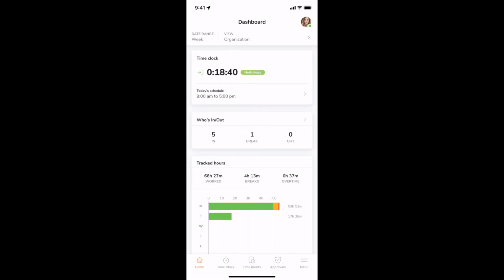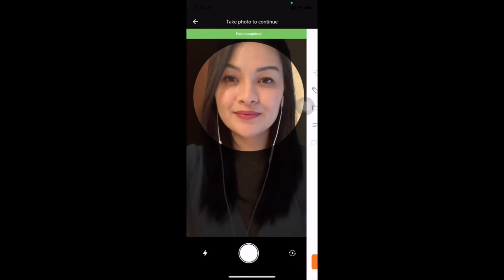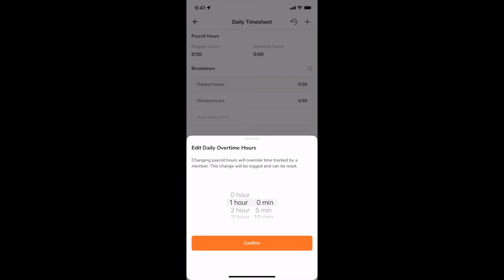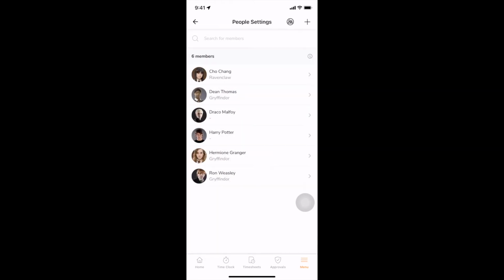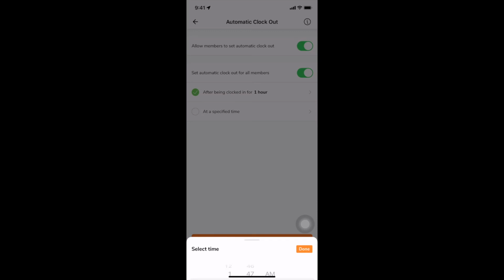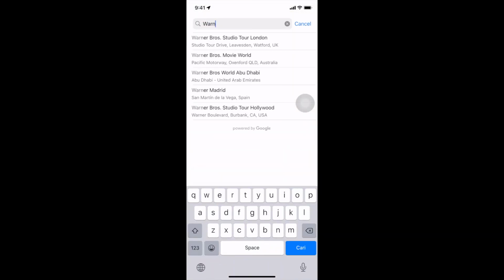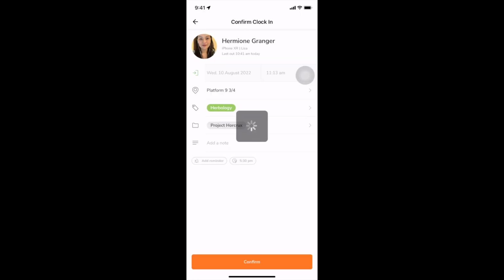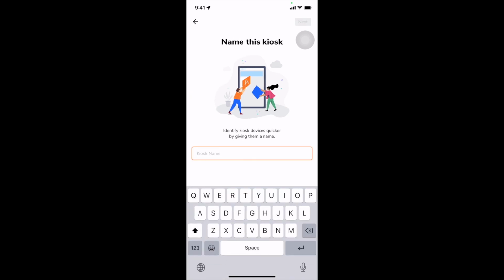100% FREE Time Clock App | Walkthrough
A walkthrough of Jibble's Employee Time Clock Software

0:00 Introduction
0:21 Home
1:31 Time clock
2:04 Timesheets
3:26 Approvals
4:07 People
4:47 Time tracking settings
5:34 Work schedules
6:32 Time off
6:55 Locations
7:10 Activities
7:22 Personal settings
7:47 Kiosk
9:00 Kiosk speed mode
9:16 Kiosk settings
9:44 Outro